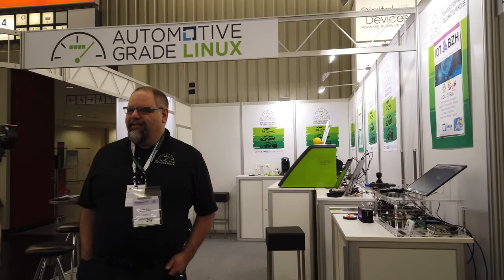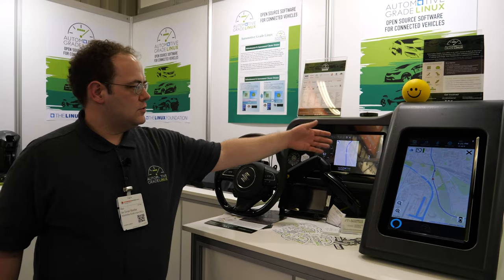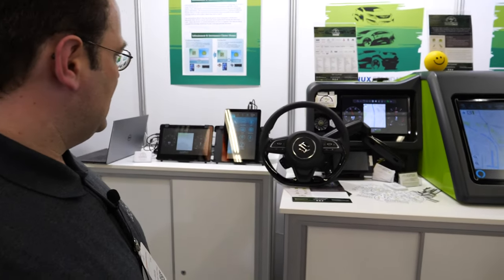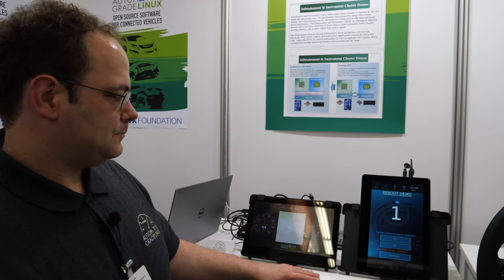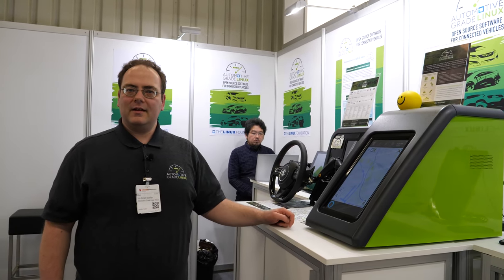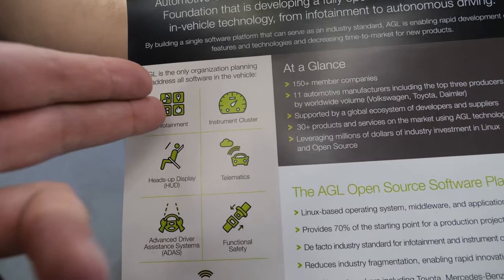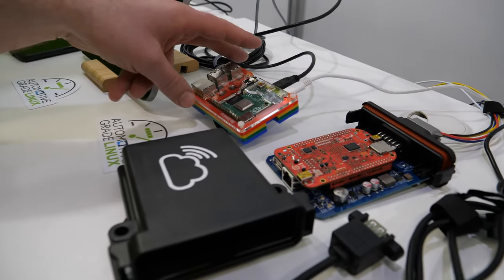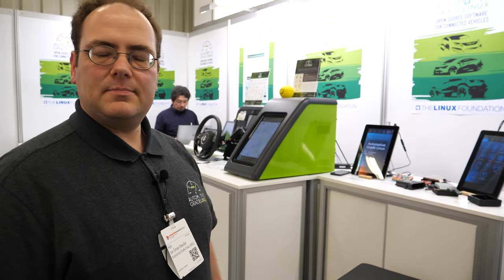Automotive Grade Linux at Embedded World 2020, Open Source Software Infotainment, Instrument Cluster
Automotive Grade Linux (AGL) is an open source project at the Linux Foundation bringing together 150+ members including 11 automakers to develop a shared software platform for all automotive applications including infotainment, instrument cluster, advanced driver assistance systems (ADAS), and autonomous driving.

With Linux at its core, AGL is developing an open platform from the ground up that can serve as the de facto industry standard to enable rapid development of new features and technologies. Although initially focused on In-Vehicle-Infotainment (IVI), AGL is the only organization planning to address all software in the vehicle, including instrument cluster, heads up display, telematics, advanced driver assistance systems (ADAS) and autonomous driving. The AGL platform is available to all, and anyone can participate in its development.
Automotive Grade Linux is a Collaborative Project at The Linux Foundation. Linux Foundation Collaborative Projects are independently funded software projects that harness the power of collaborative development to fuel innovation across industries and ecosystems.